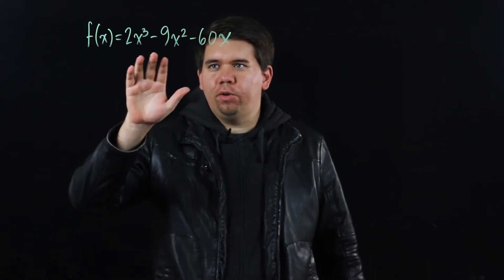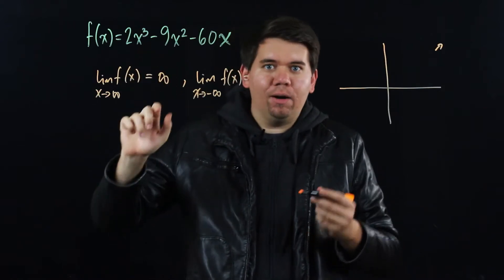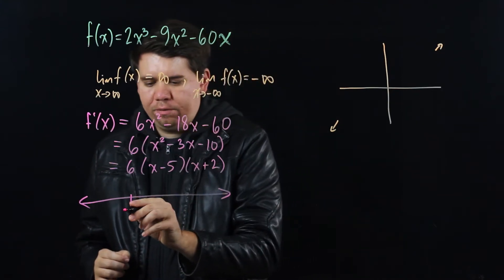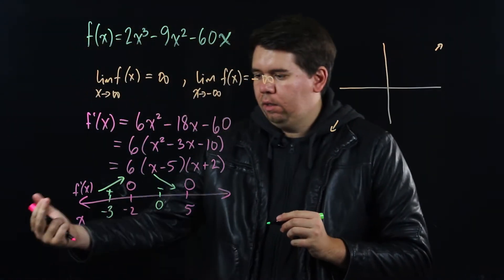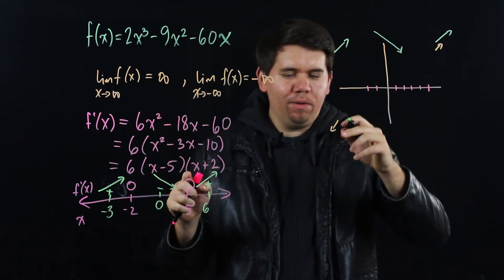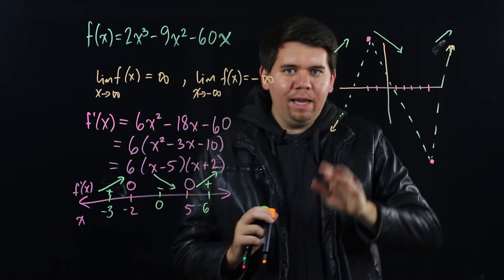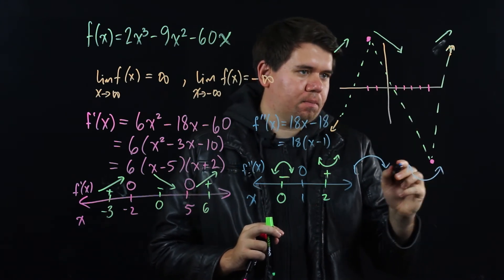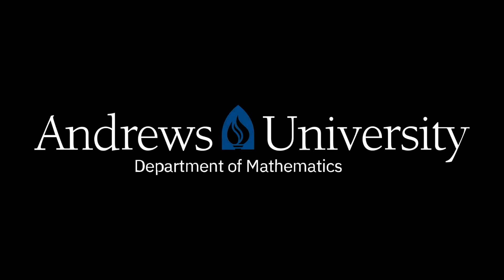Lit Calculus 46: Sketching the Graph of a Polynomial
Discusses how to bring together information from limits, first derivative, and second derivative to sketch the graph of a polynomial.